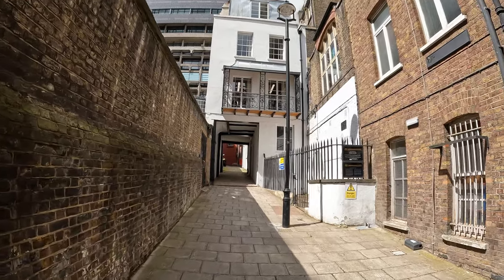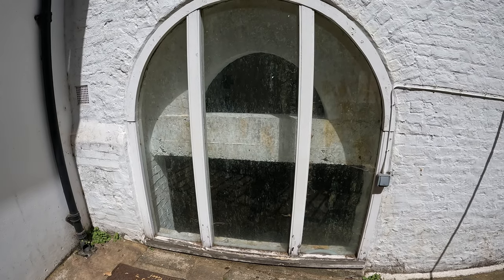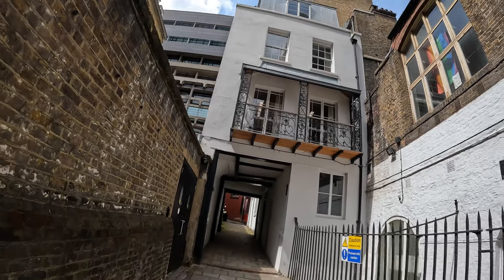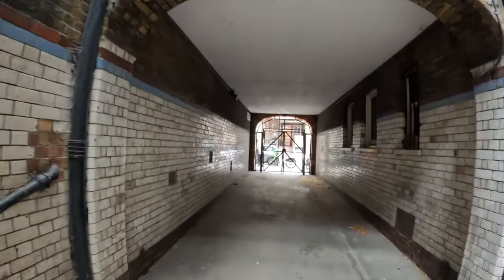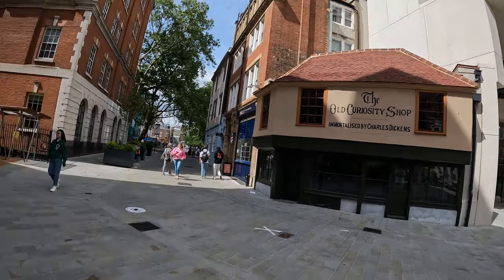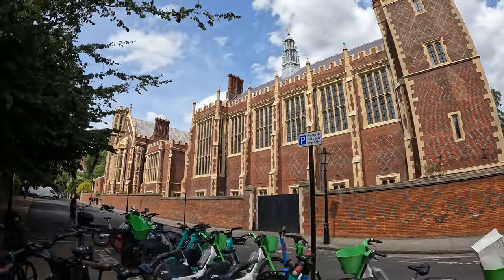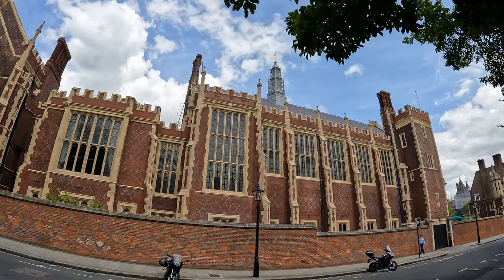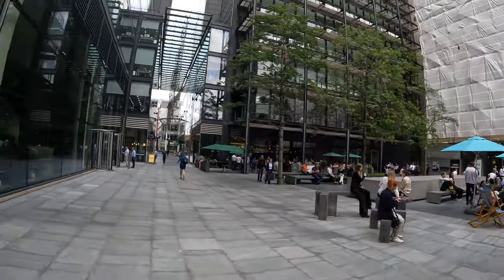Pubs of London's Legal District: Fleet Street and the Inns of Court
A tour of London's legal district taking in Lincoln's Inn, Inner Temple, Middle Temple, Fleet Street and some surrounding areas. Including the following curios:

The Roman Baths and Watch House, Strand Lane
The Old Curiosity Shop, Portsmouth Street
Lincoln's Inn
Dr Johnson's House
Ye Old Cheshire Cheese
The Old Bell, Fleet Street
Inner Temple and Middle Temple
The Fountain Court Champagne Bar